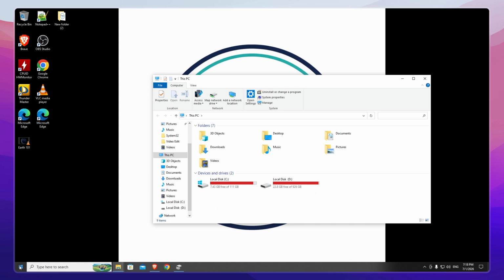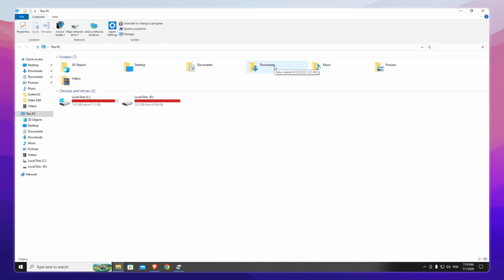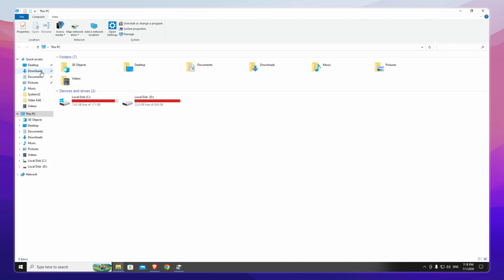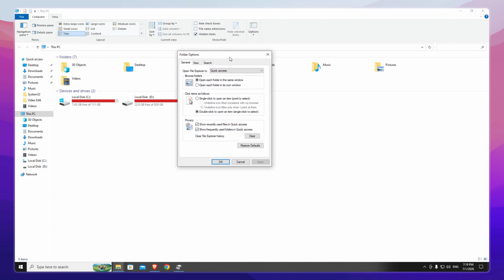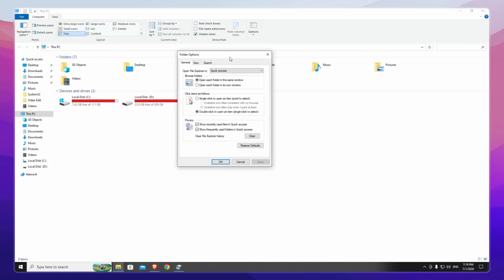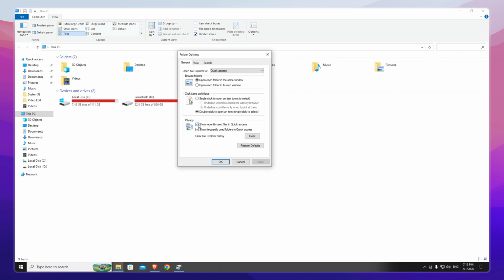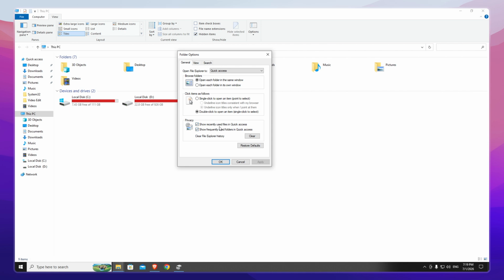How To Prevent Windows 11 From Pinning Folders To Quick Access In File Explorer | Tutorial 2026